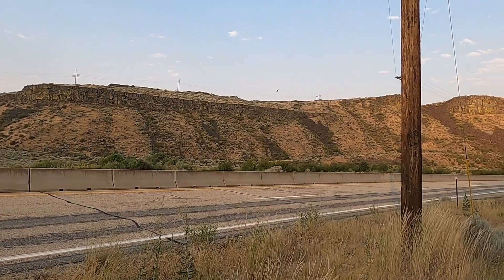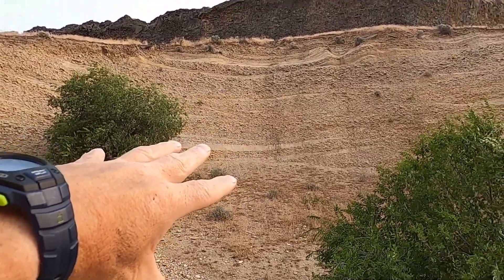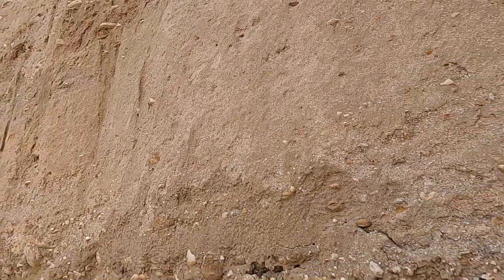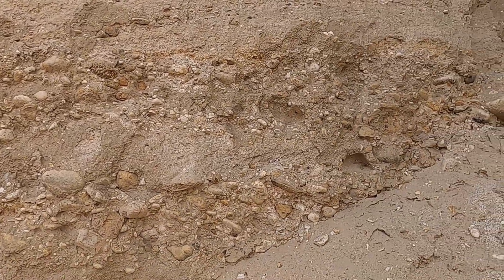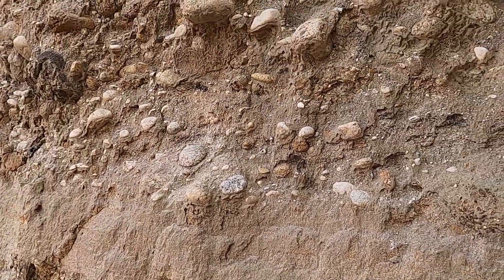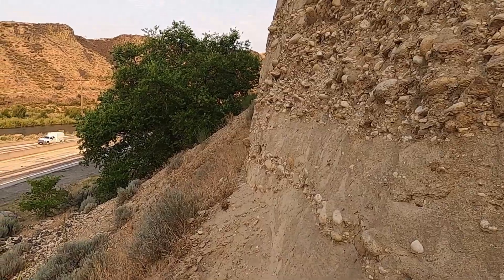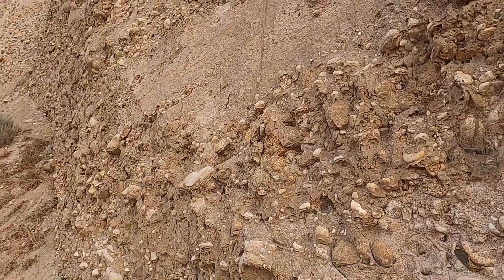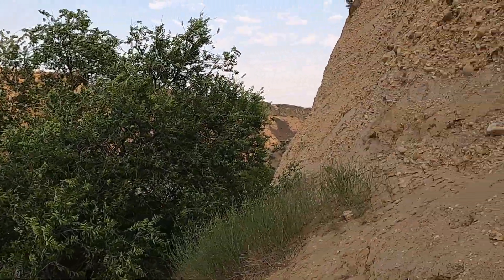Ancient Floods? Random Roadcuts #24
Learn to "READ" the rocks with this innovative video series designed to help you learn geology. Join geology professor Shawn Willsey and investigate a random roadcut, make observations, and formulate basic interpretations. Here in Episode #24, we explore the unconsolidated sediments along Idaho 21, just below Lucky Peak reservoir. GPS Location:  43.52641, -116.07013

Or a good ol' fashioned check to:
Shawn Willsey
148 Blue Lakes Blvd N